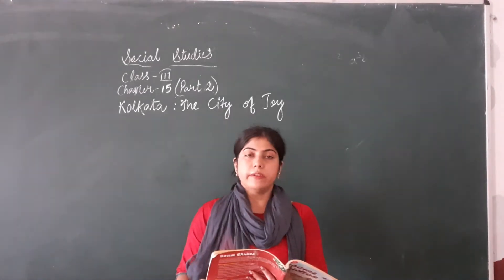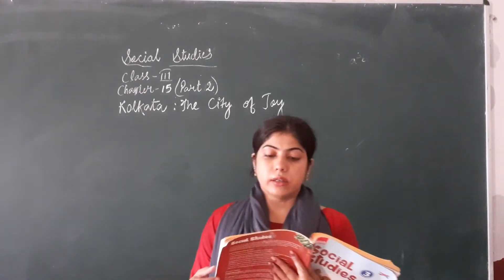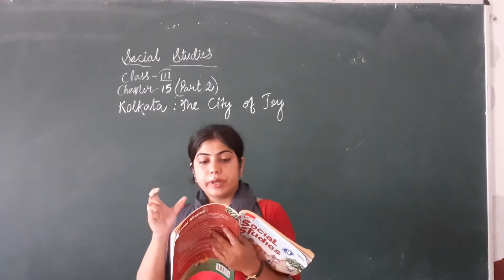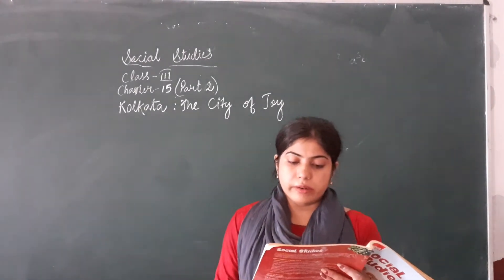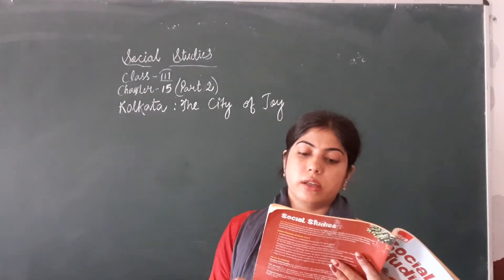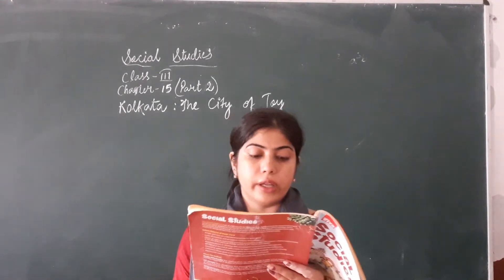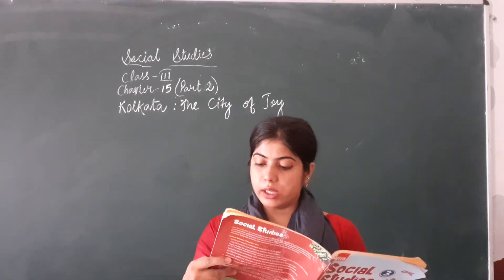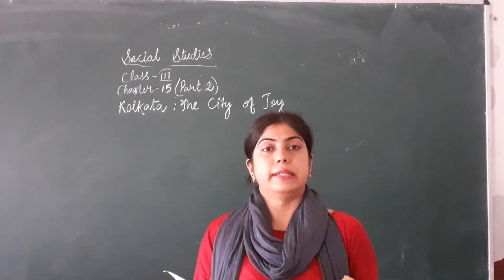Zenith Class III SSt Chapter 15 Part 2